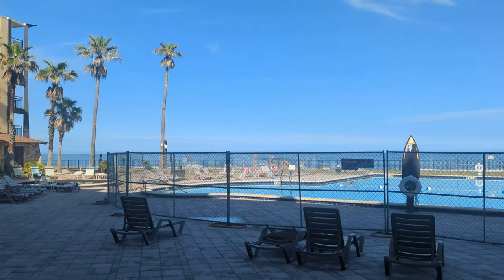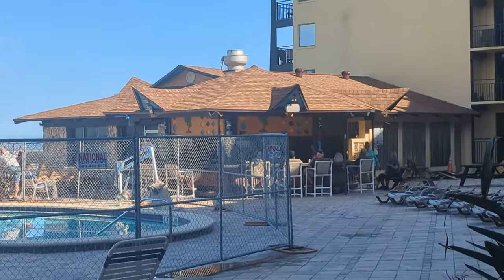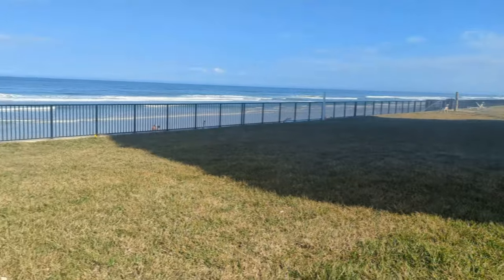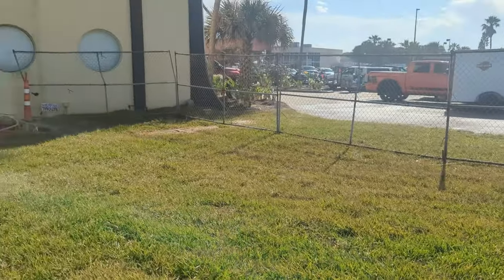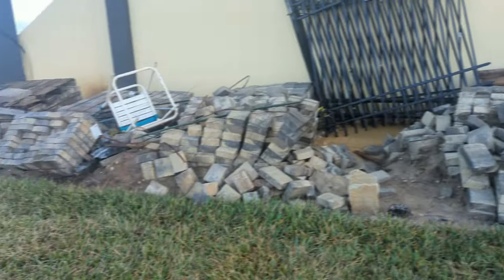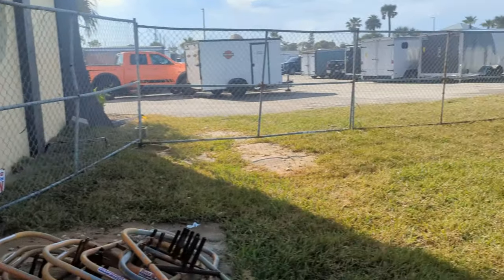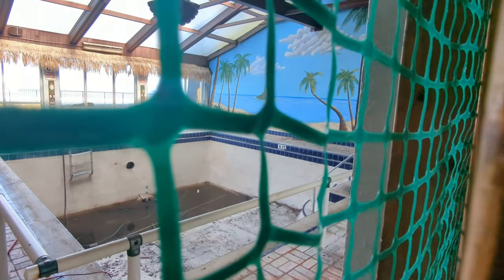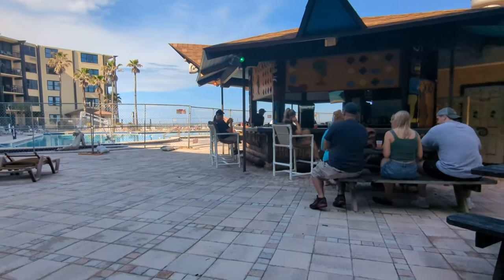Hawaiian Inn Pool Update - Mar 3, 2024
Pool *ALMOST* open. (YES, that's a repeat from the last video a few weeks ago.) The pool still hasn't passed inspection by the State Health Department. Well, I suppose the pool is not the reason we are failing, it is the lack of safety measures at the Hawaiian that is keeping the pool closed.

Lack of decent fencing to keep people out of the property is apparently the culprit. The Board says that a fencing company will be out on Monday, March 11 to install the needed fences. So, maybe the next day or two we'll be able to open the pool. If I were you, I wouldn't bet any amount of money based on our experience over the past 17 months after the hurricanes. In the mean time we sit here during Daytona Bike Week and the start of spring breaks right around the corner, and we continue to wait.